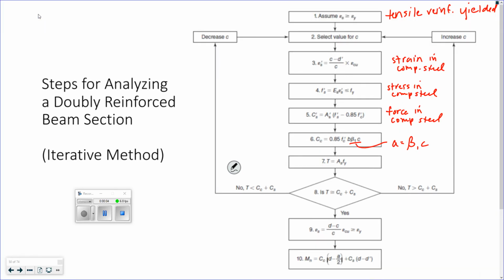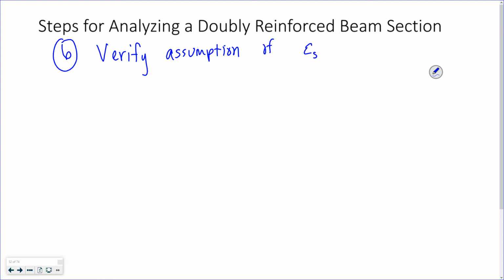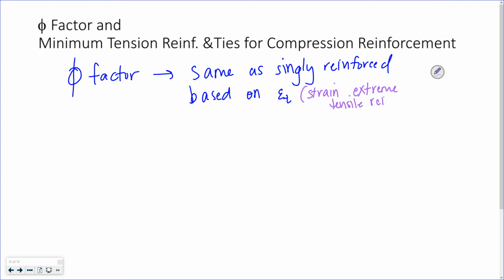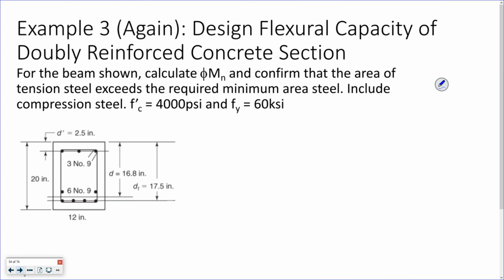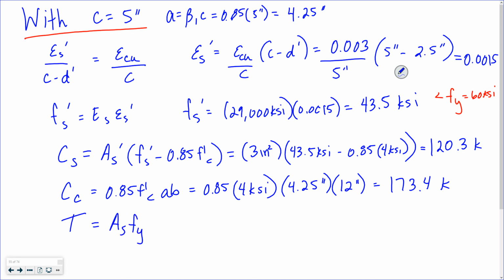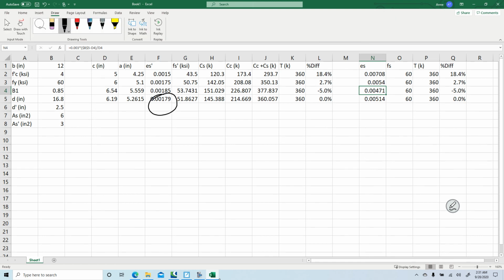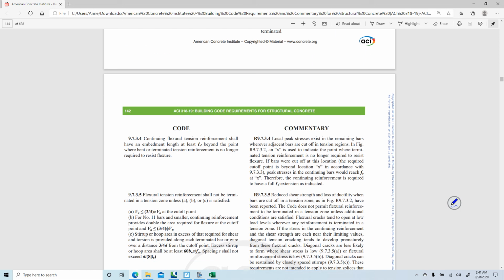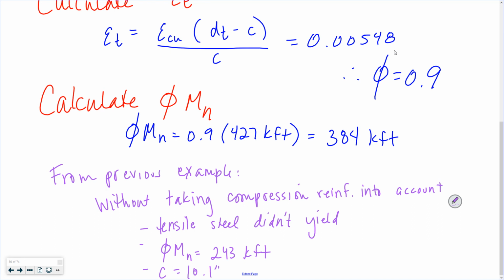UALR CNMG 4321 Lecture 2G: Reinforced Concrete Beam with Compression Reinforcement Example